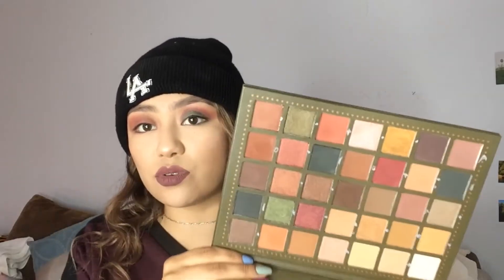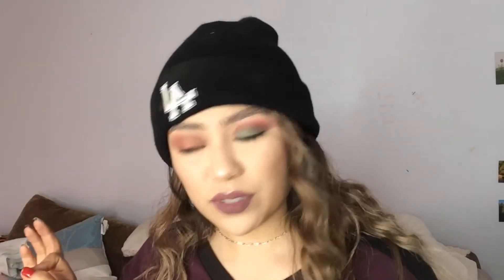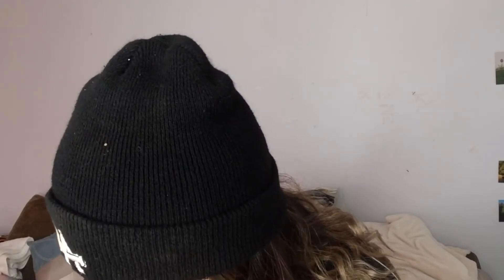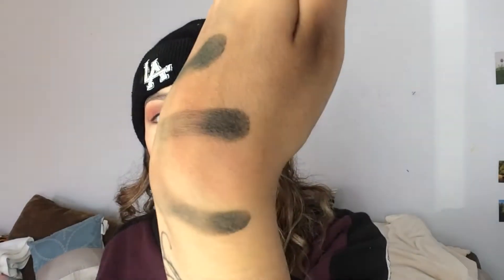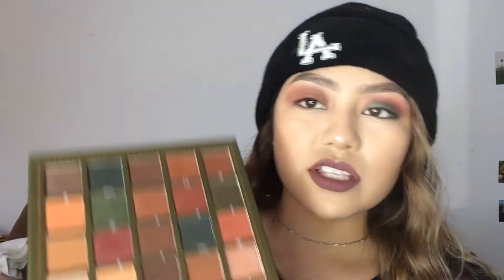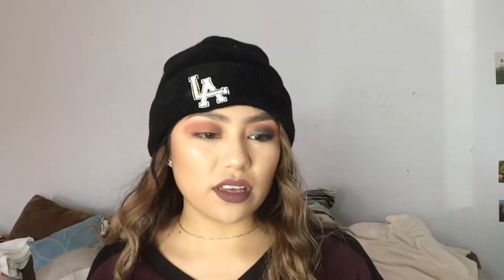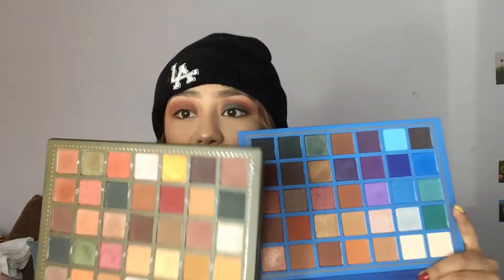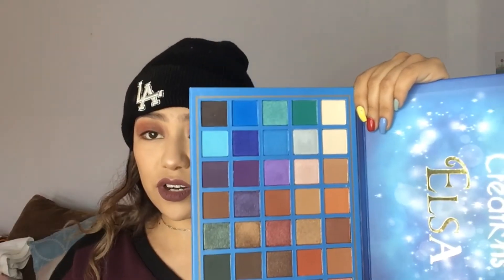Olivia and Elsa palette Review : IS IT WORTH IT?!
Makeup tutorial with Elsa palette